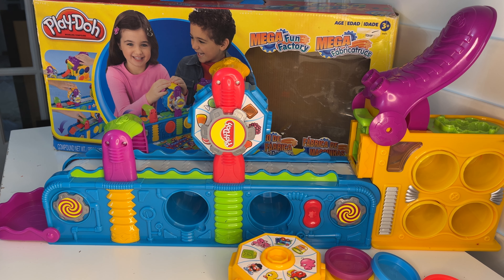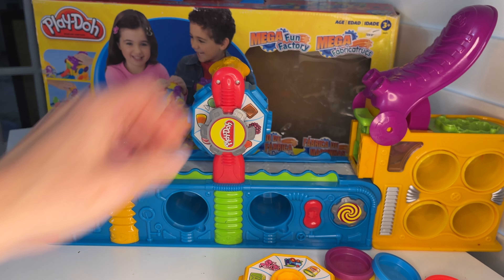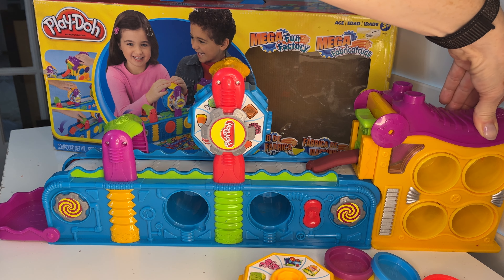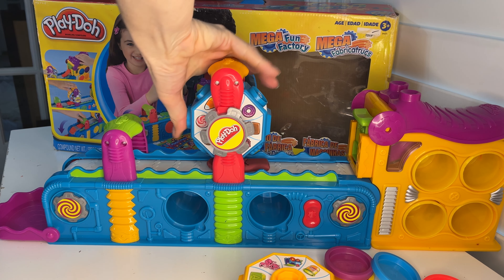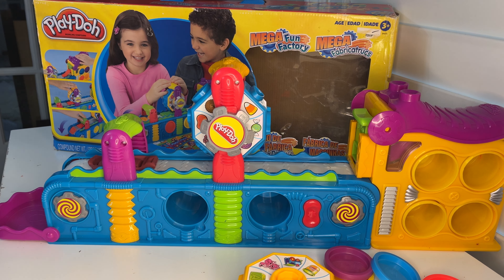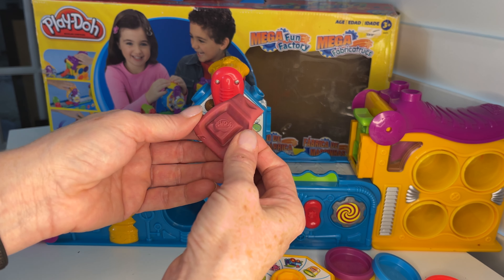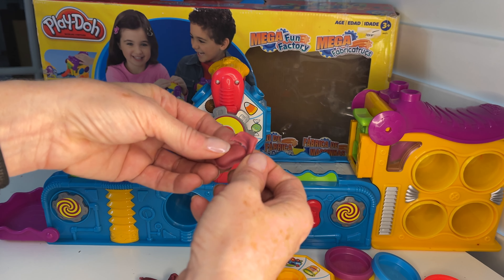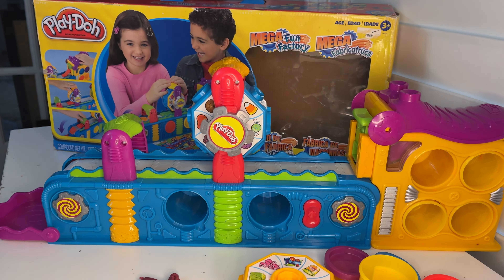SOLD - PLAY DOH Mega Fun Factory Sweets And Toys 50th Anniversary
SOLD - For sale to Canadian and US residents on my eBay store at: